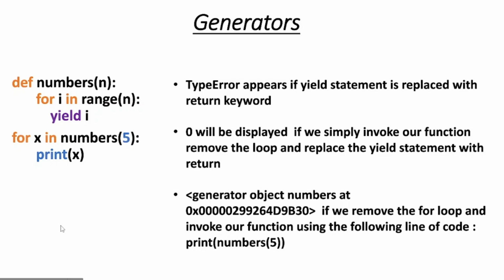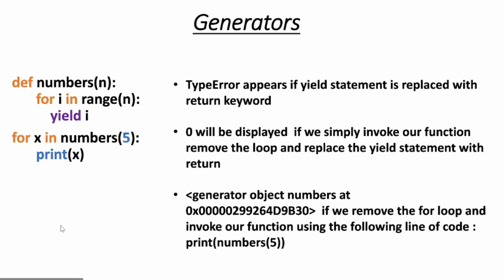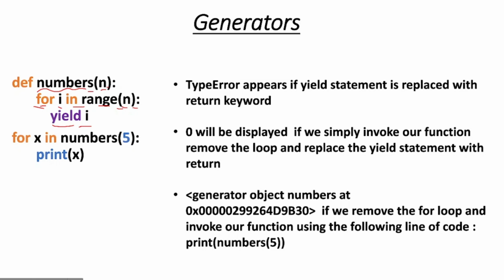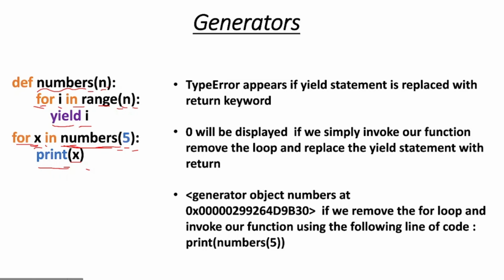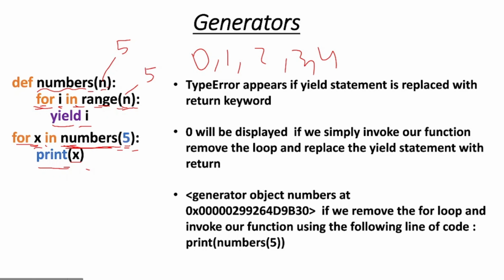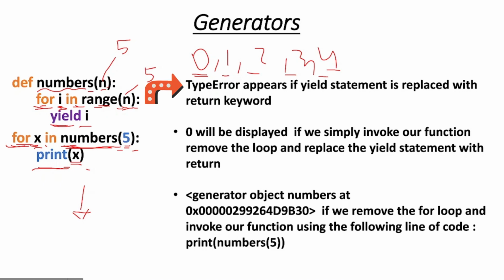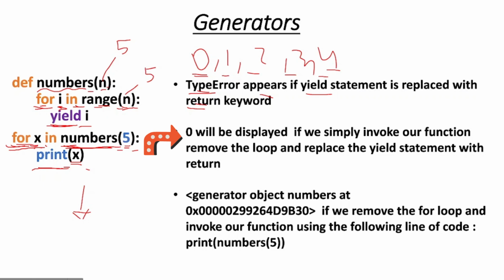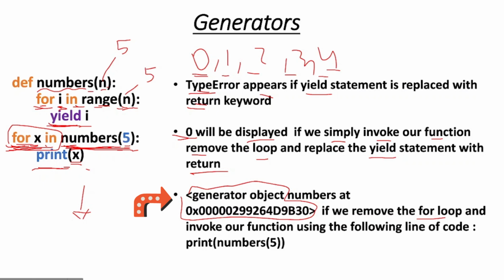What is & How to use the yield keyword in PYTHON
This content is apart of my course on Python programming language
Mastering Intermediate Python: Dive Deeper into the Language :